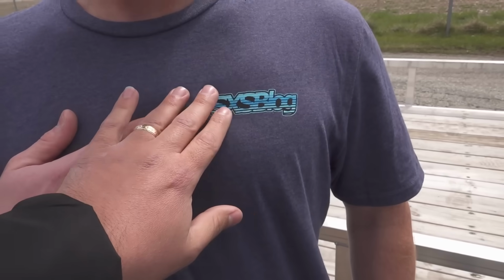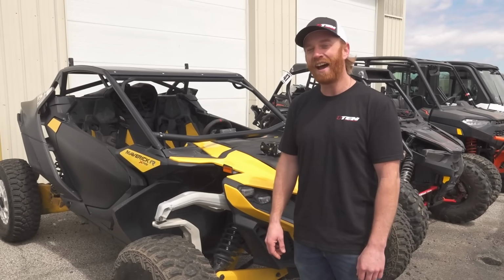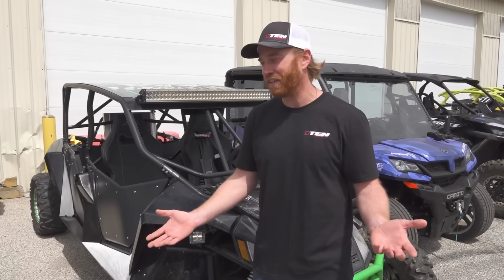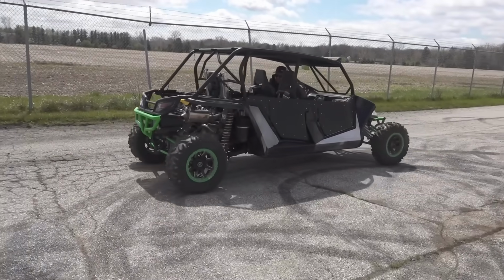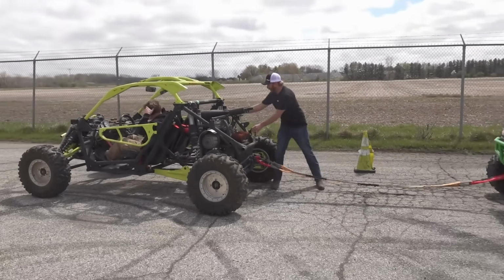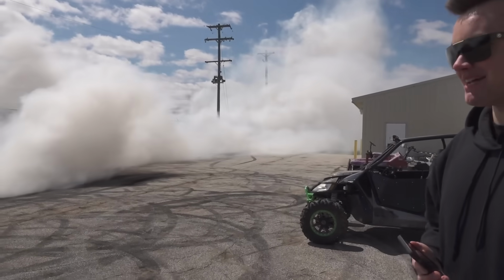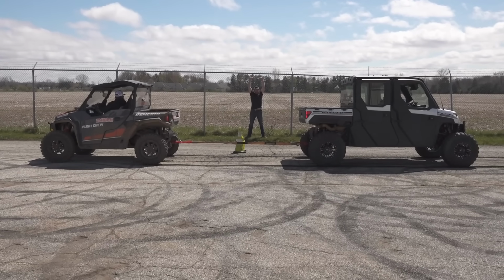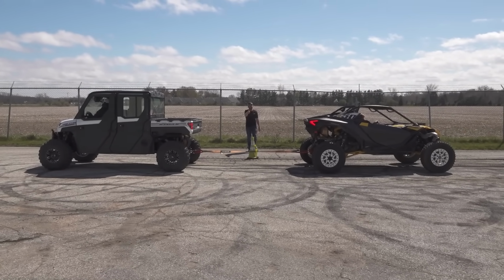SXS Tug of War Championship! (HUGE ANNOUNCEMENT)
Our annual tug of war shootout is here! Maverick R vs. RZR vs. CFMoto vs. Wildcat vs. Polaris Ranger!